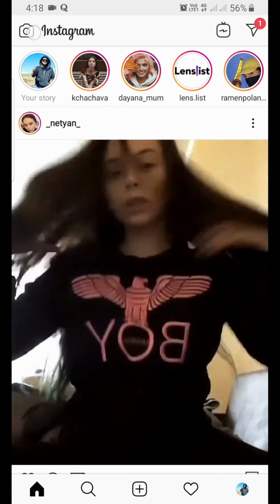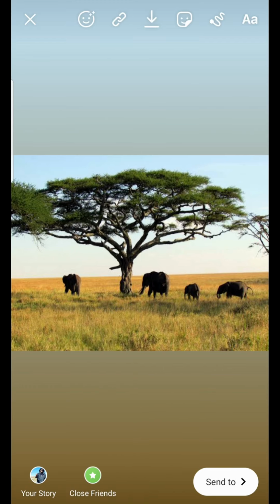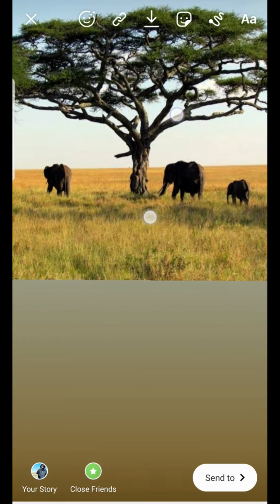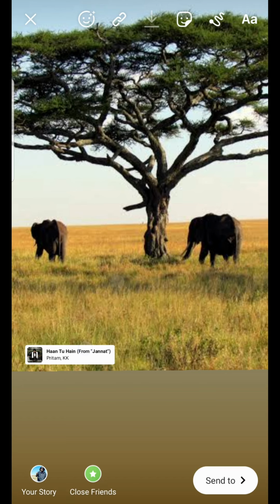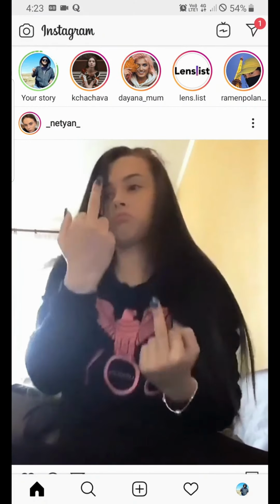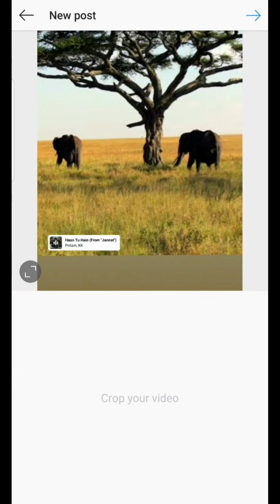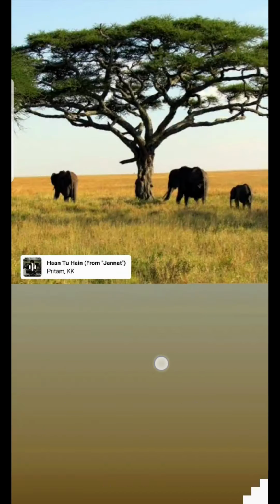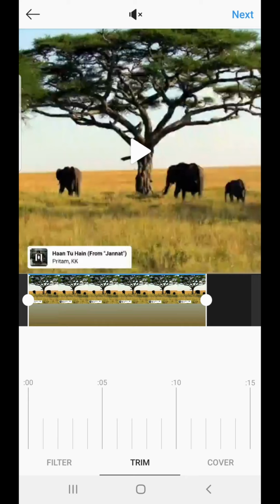How to add music to Instagram Post